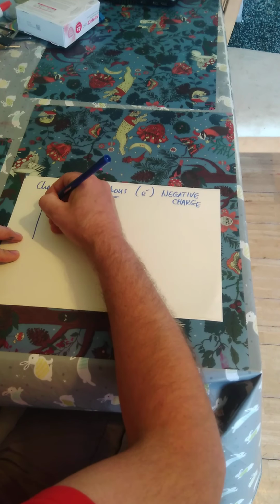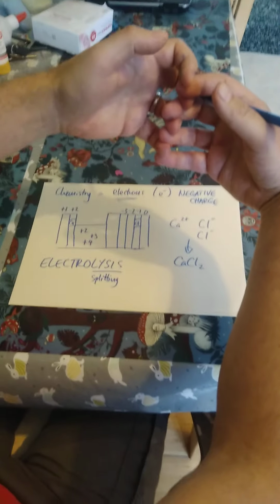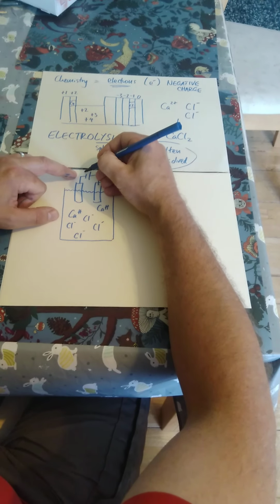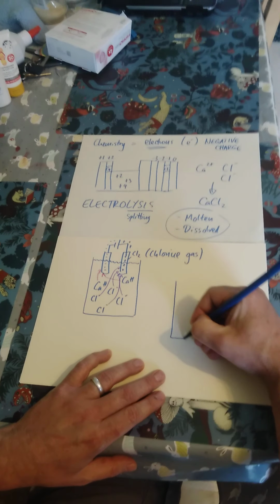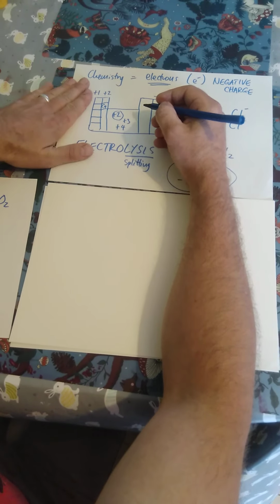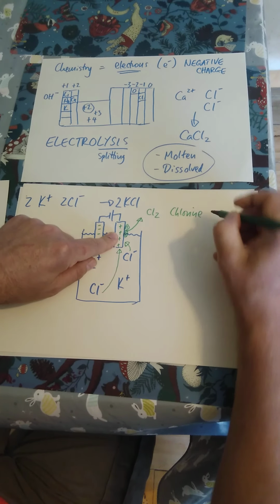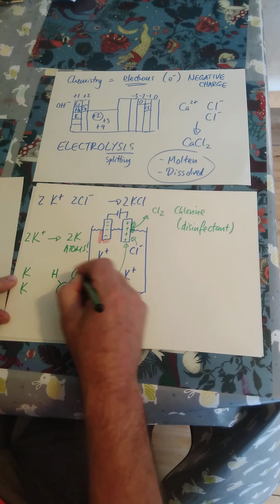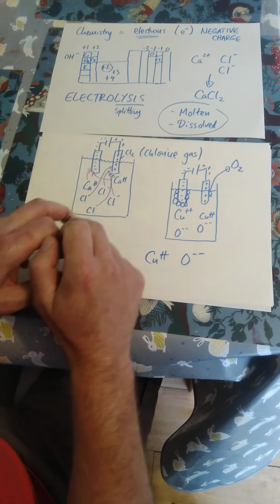Foundation tier products from electrolysis